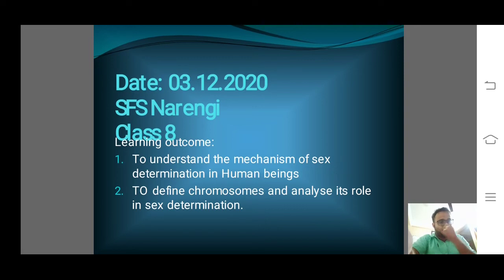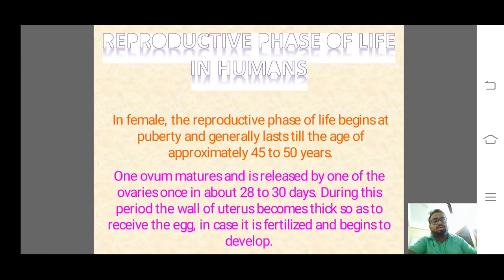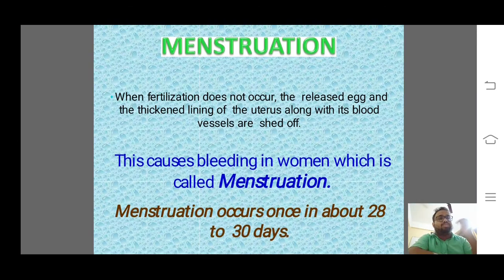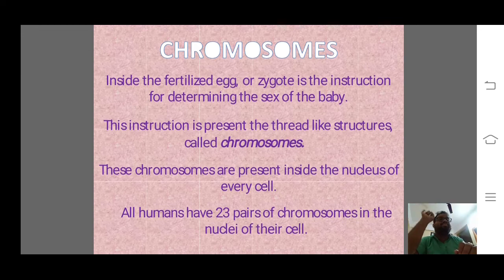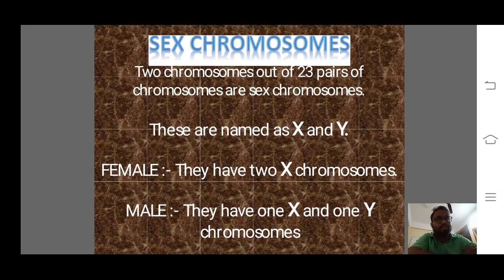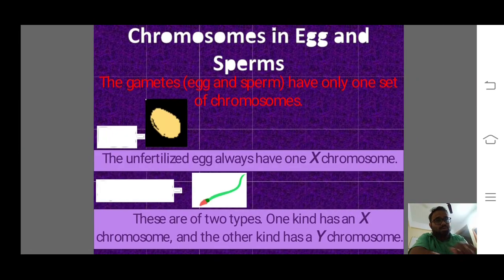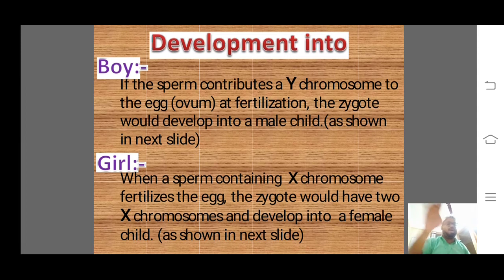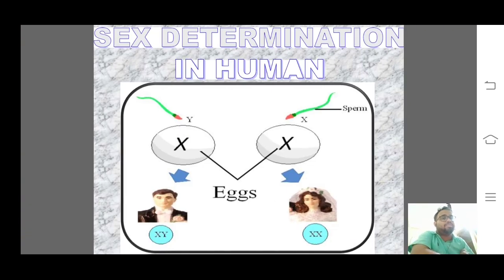Sex Determination Part A Class 8 3rd December 2020 @SFS Narengi